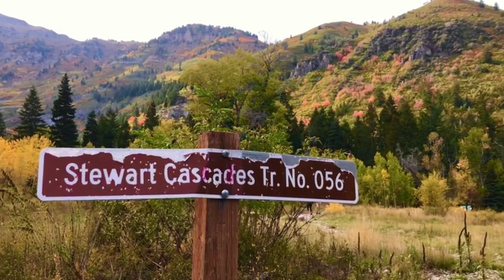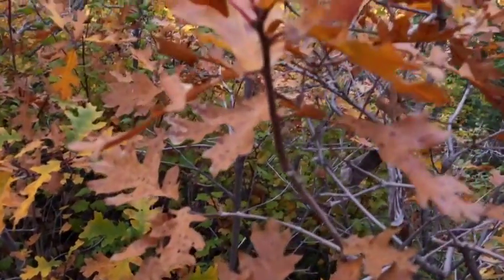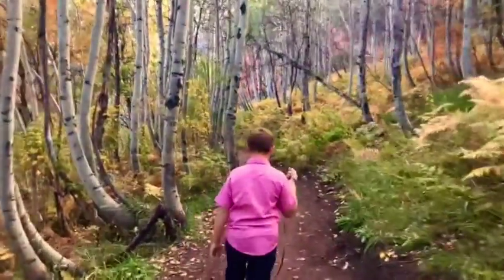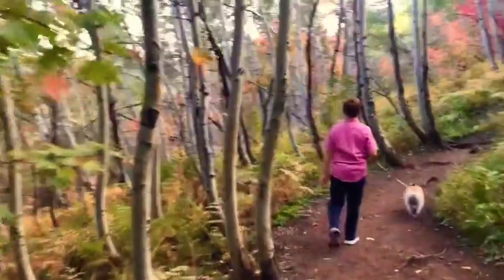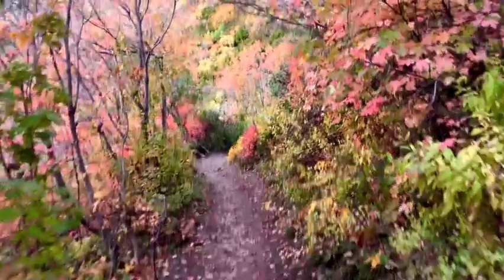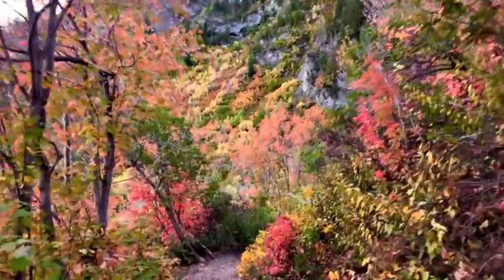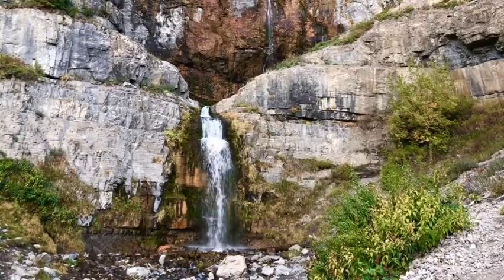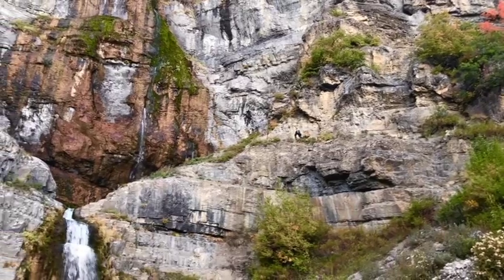Family Friendly Hike In Utah {Stewart Falls}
Stewart Cascades, also known as Stewart Falls, is one of our family's favorite hikes in Utah! This family friendly hike is challenging enough to be fun, but easy enough for young kids. Our favorite time to do this hike is in the Fall, but it is gorgeous anytime of year.

Don't miss any of my new blog posts!